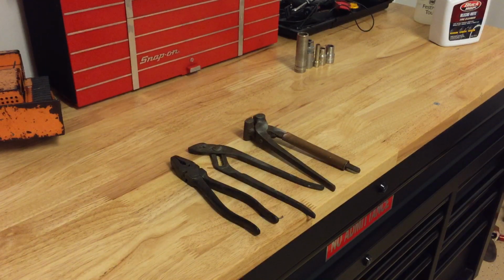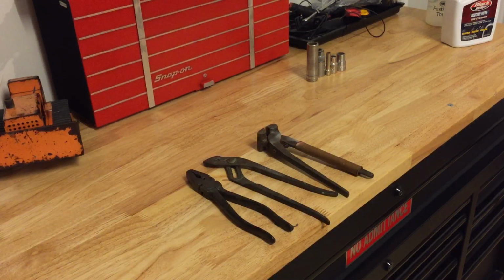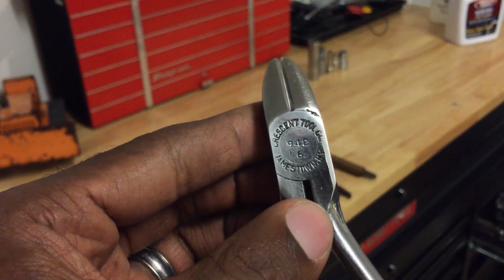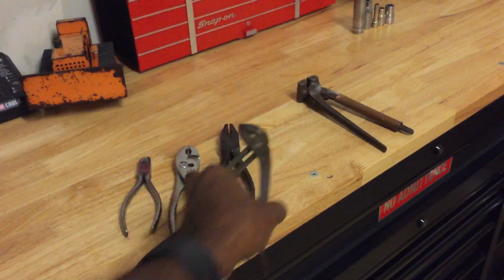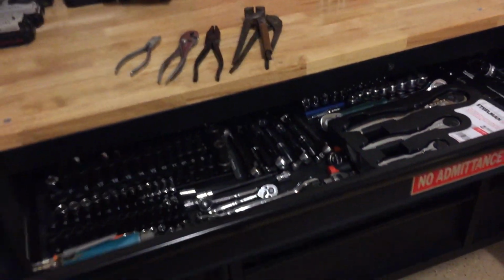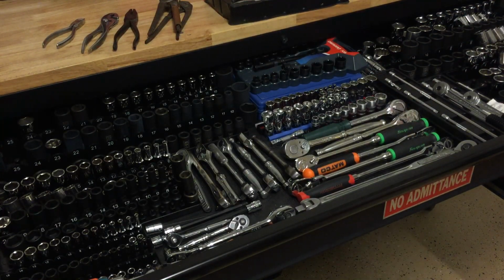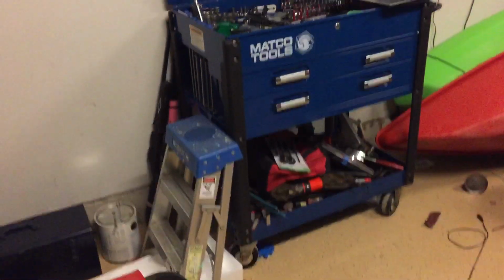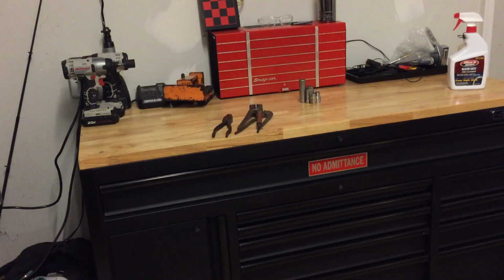Plier Resto & Haul (Scout Crafter Style)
This is a brief vid of my recent plier haul. As stated in the vid, I’ve been binge watching a feller by the name of Scout Crafter and he does excellent restorations on vintage tools. Please check out his channel and let him know that Midwest Tool Review referred you!